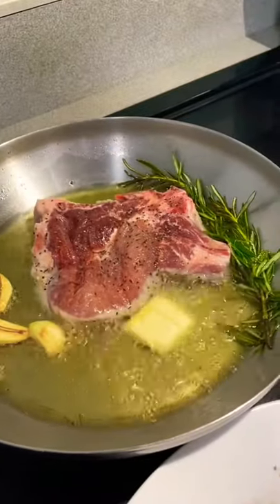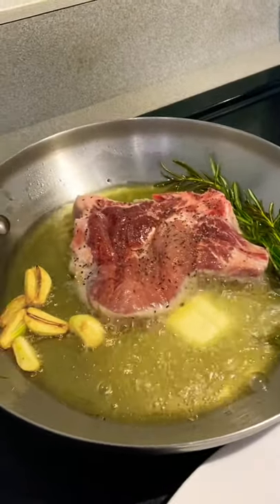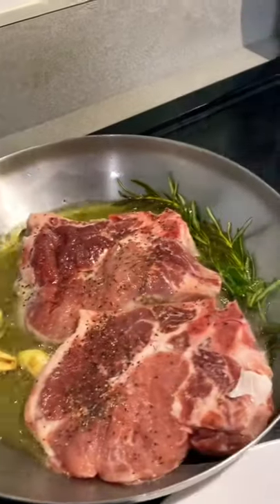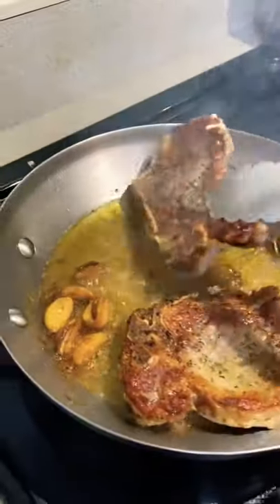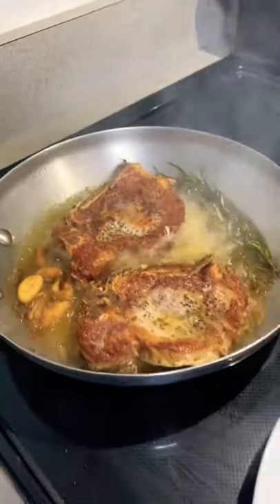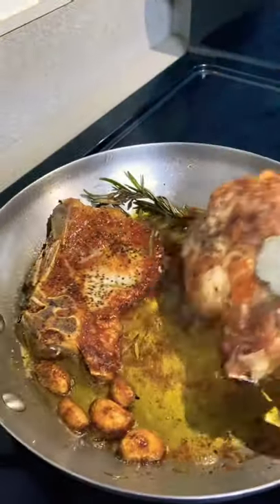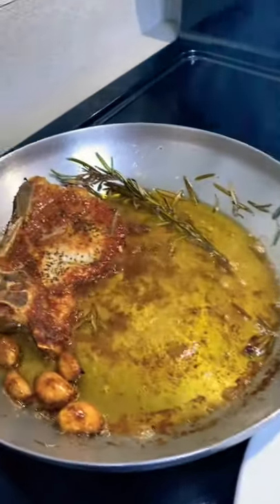Pork chops with rosemary garlic butter❤️check my other videos🙏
I have:
Pork chops
Salt and pepper
Rosemary
Butter
oil
And most important…
Your willingness to do it 😁🤪